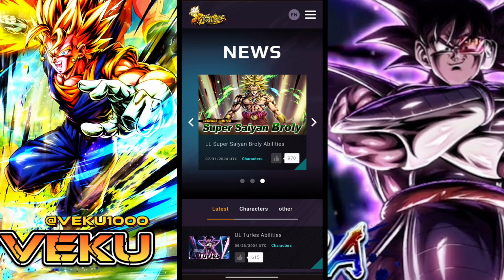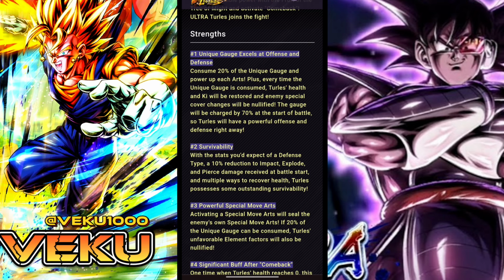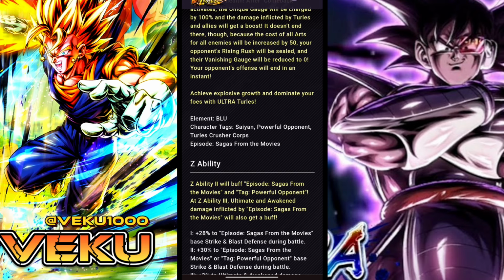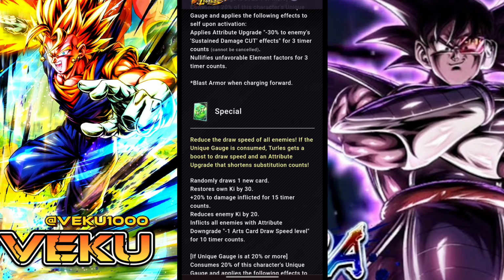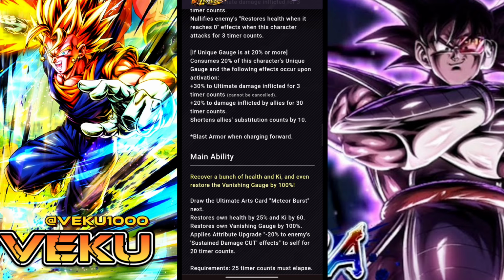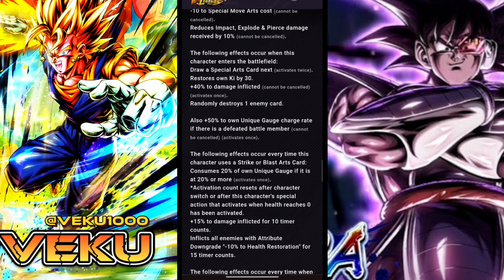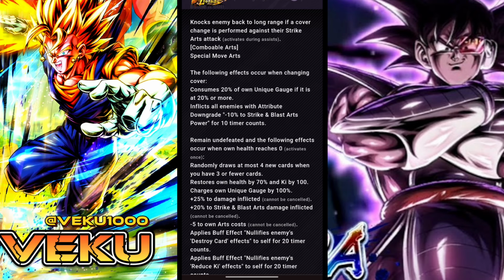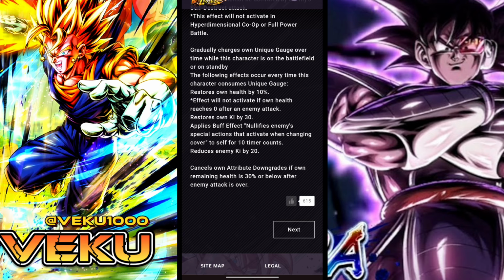NEW ULTRA TURLES LIVE REACTION!! LEGENDS DID IT FINALLY!! (Dragon Ball Legends)